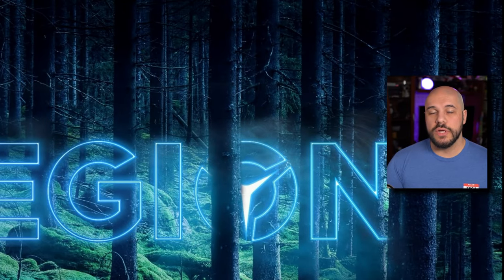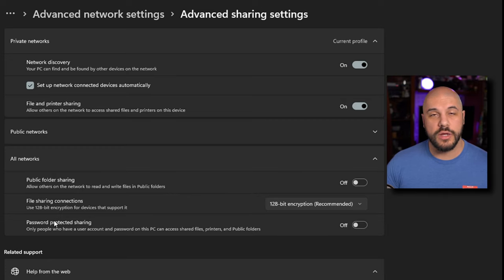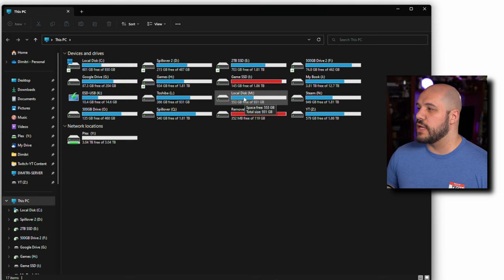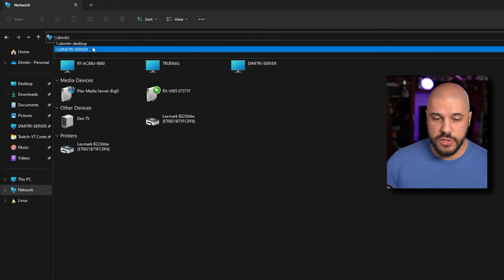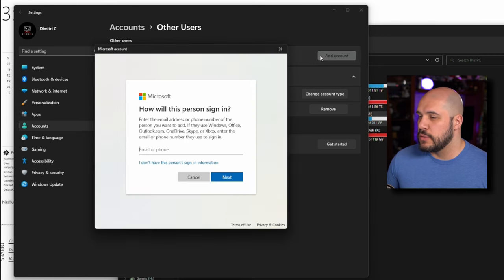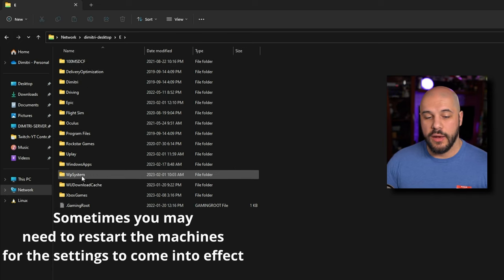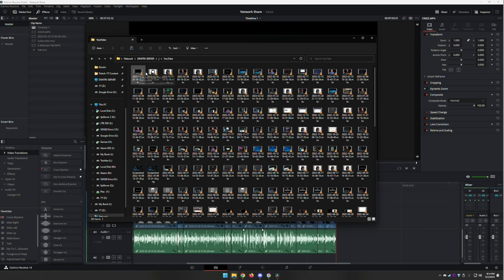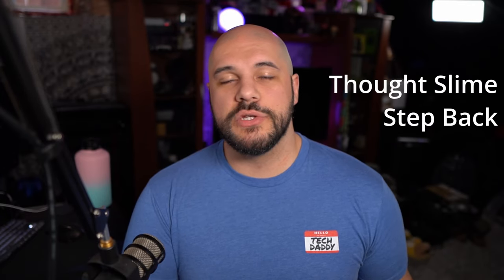How To Share Your Windows Drives/Folders OVER THE NETWORK!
Moving files between computers on your local area network can be quite the hassle and nobody wants to use a USB to do it. What if you could share your drives or folders and access them as if they were a part of each computer you use!? Well, today we will walk through how to do that and how I use it on a regular basis!

Love you!